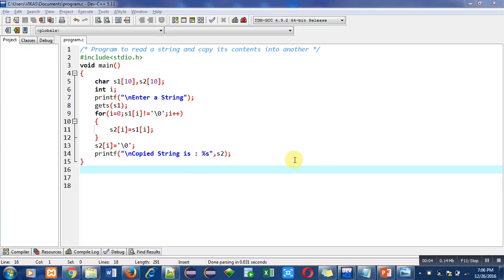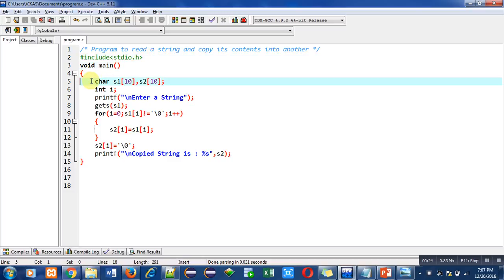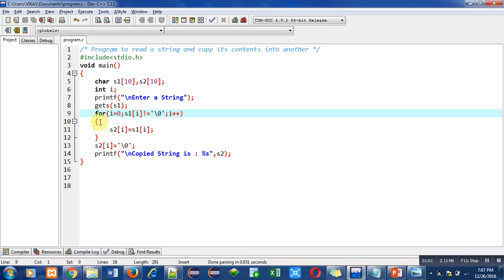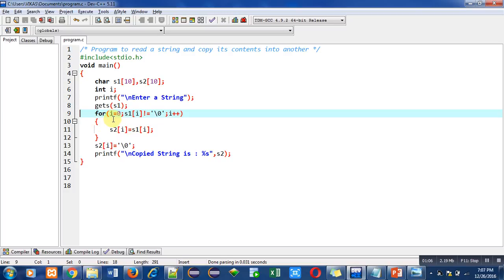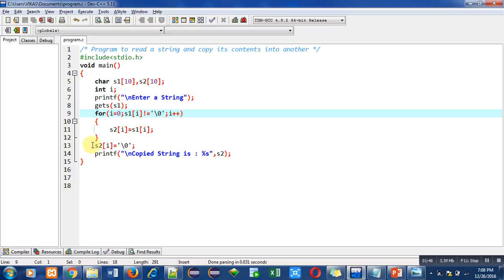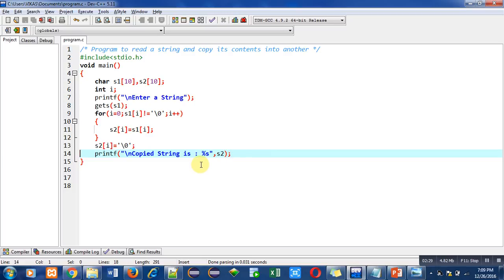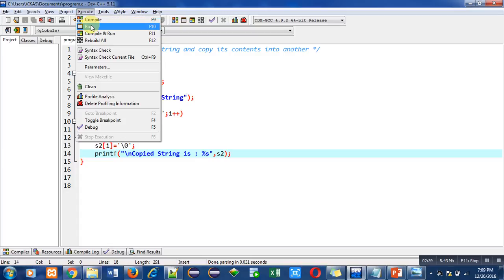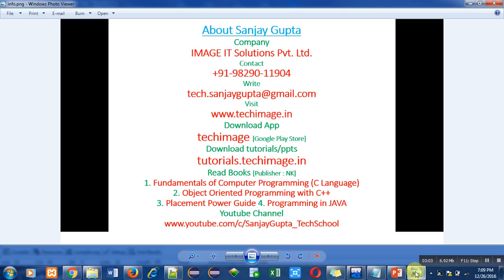C Programming - Copy contents of String into another - Learn C tutorials by Sanjay Gupta in English